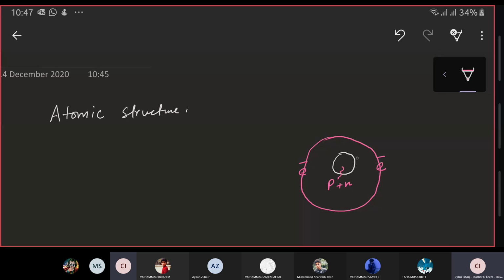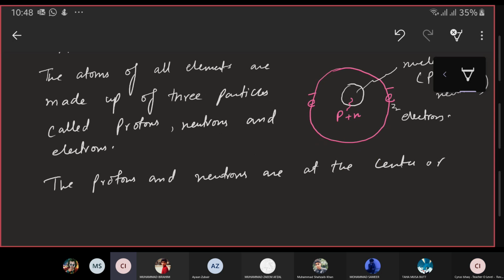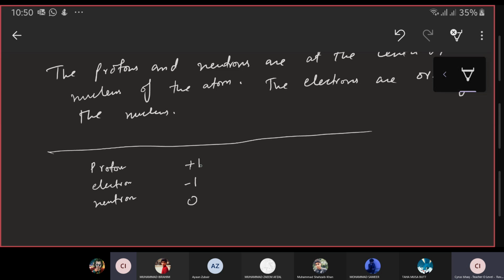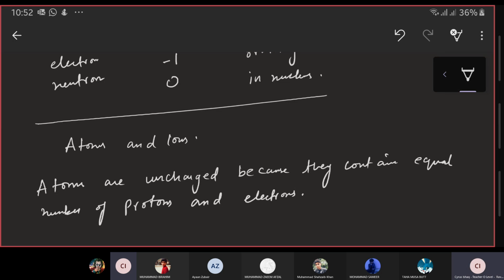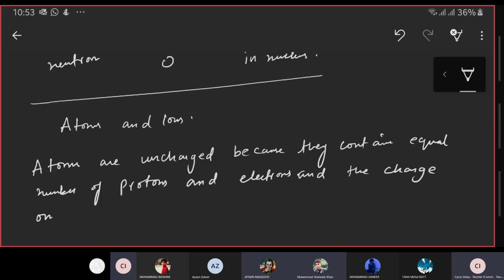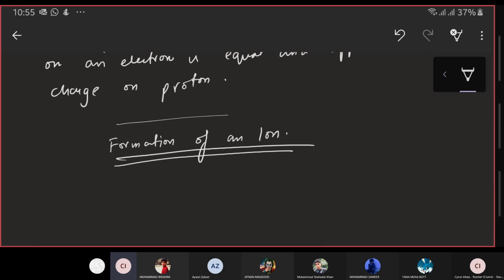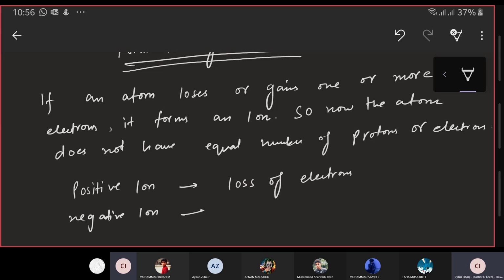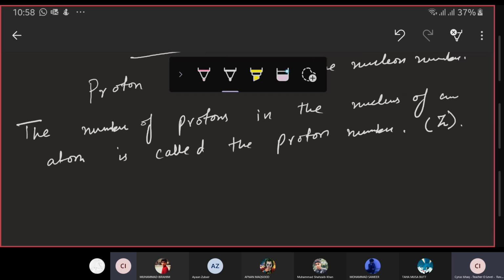Atomic Structure- Physics